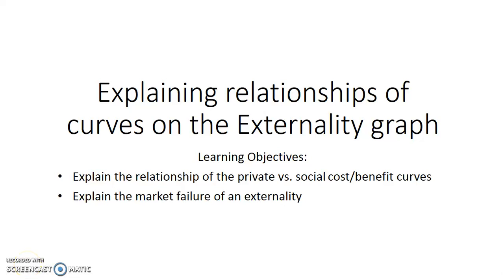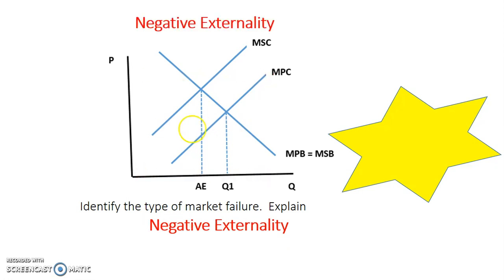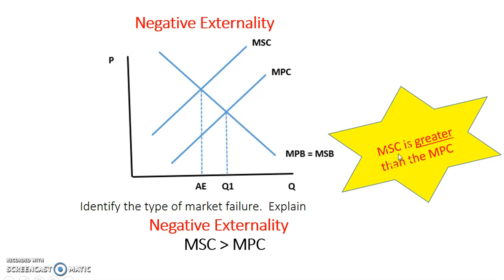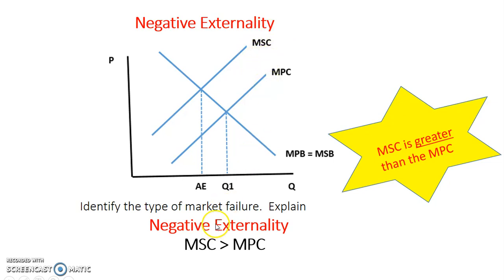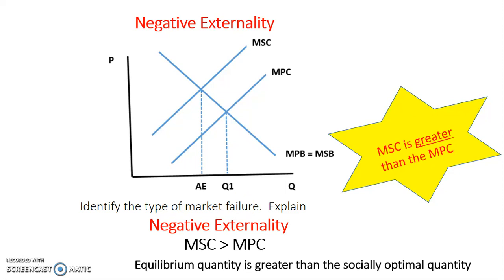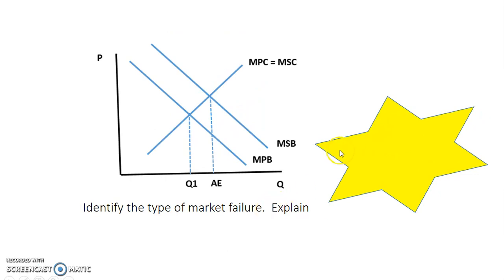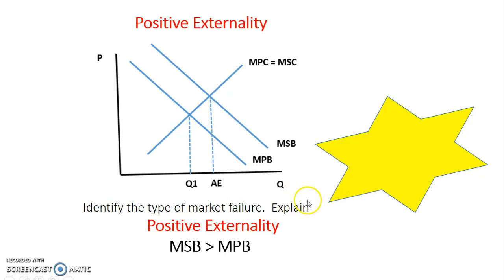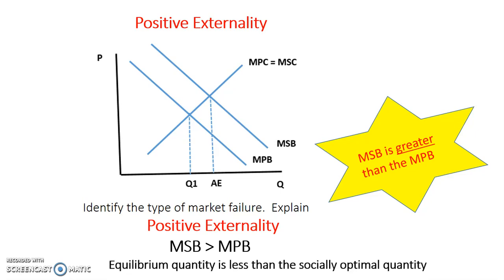Explaining Curves of Externalities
Explaining relationship of the social and private cost and benefit curves in an externality